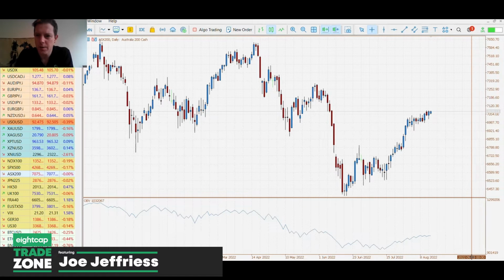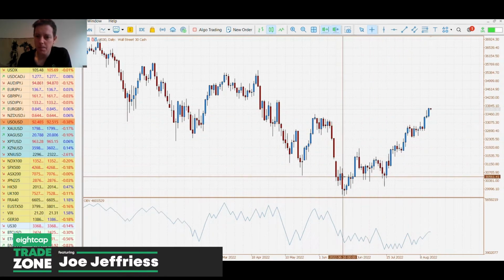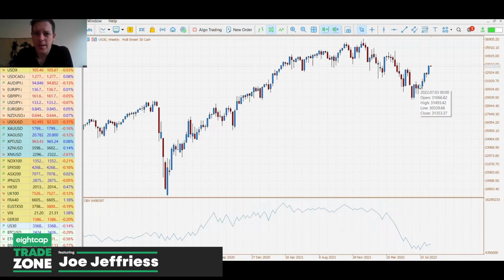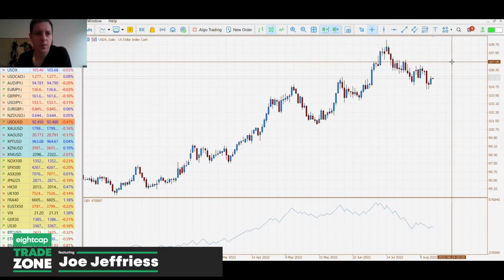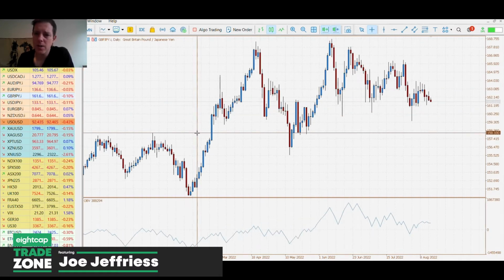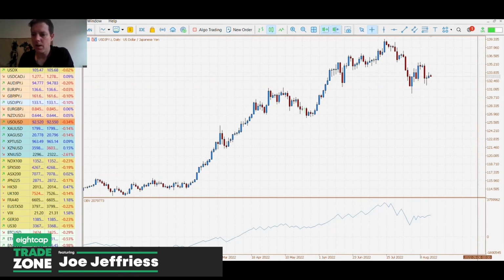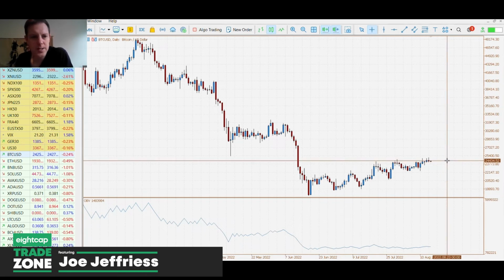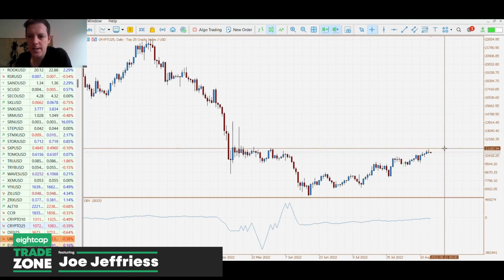Eightcap Trade Zone | Asian Session Update | 15th August 2022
August 15, 2022, Today's Asian session update, taking a look at today's open on Forex, Stock indexes, Gold, Oil and Crypto markets. Outlook of today's Asian session data and a recap of Friday's action.

Register to receive the Eightcap Trade Zone Week Ahead direct to your inbox before Monday's Asia market open every week. 👇